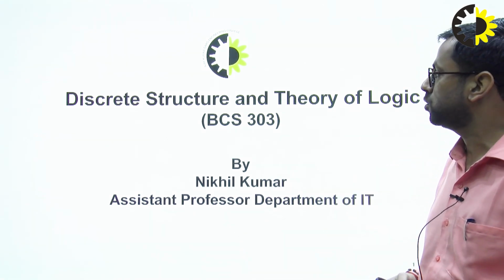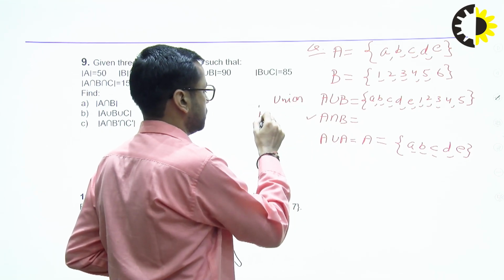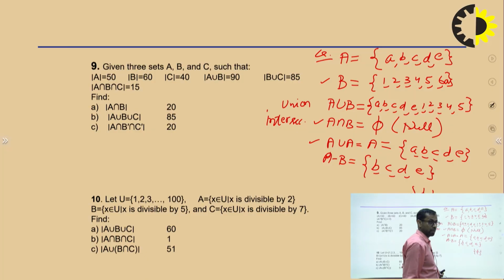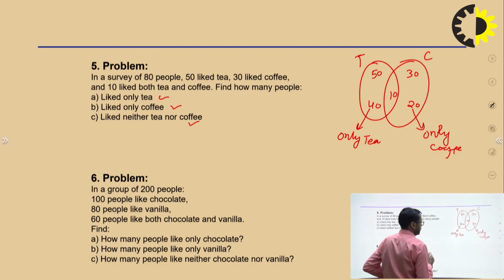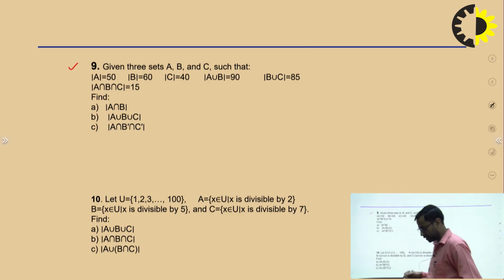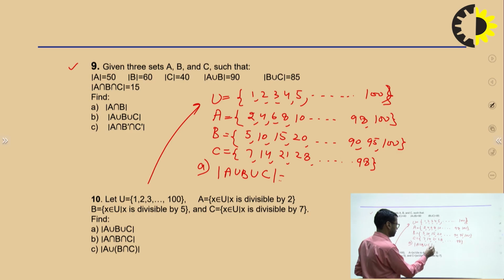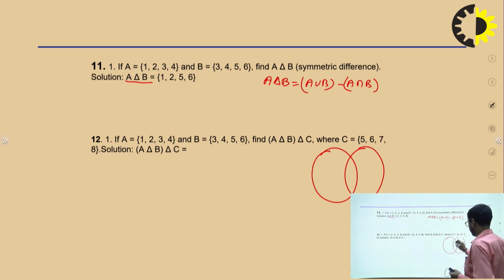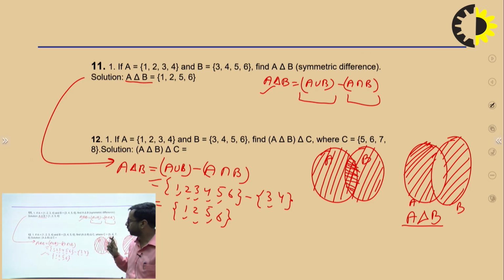SETS | DISCRETE STRUCTURE AND THEORY OF LOGIC | LECTURE 01 BY MR. NIKHIL KUMAR | AKGEC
Dear All,
Please find the links to all five units for DISCRETE STRUCTURE AND THEORY OF LOGIC below:

Welcome to Lecture 01 of Discrete Structure and Theory of Logic by Mr. Nikhil Kumar at AKGEC.
In this lecture, students will learn the fundamentals of Sets, which are one of the most important concepts in discrete mathematics and computer science.

📘 Topics Covered:

Subsets and Supersets
Universal Set
Power Set
Set Operations
Venn Diagrams

🎓 This lecture is helpful for:

B.Tech Students
Students preparing for semester exams and competitive exams

👨‍🏫 Faculty: Mr. Nikhil Kumar